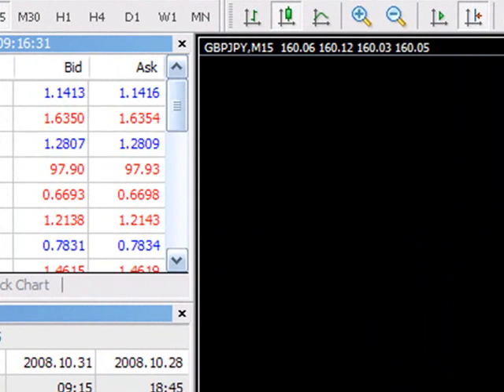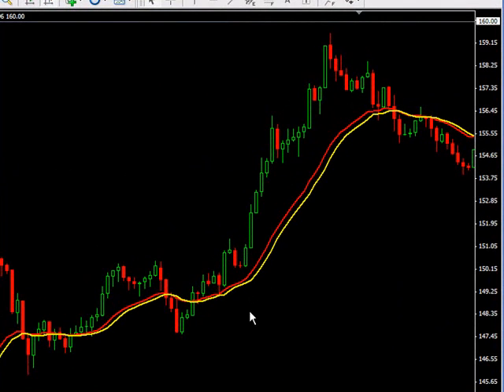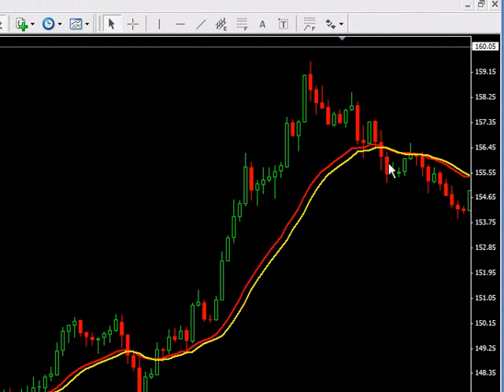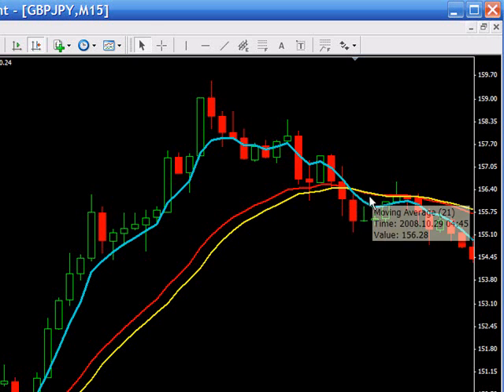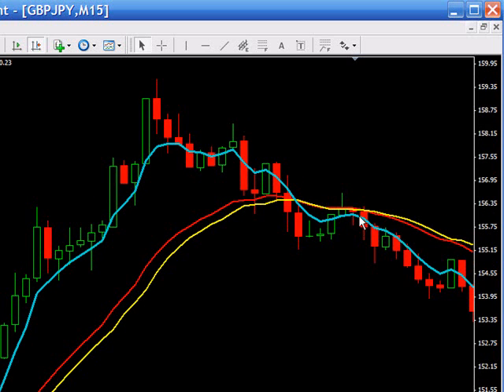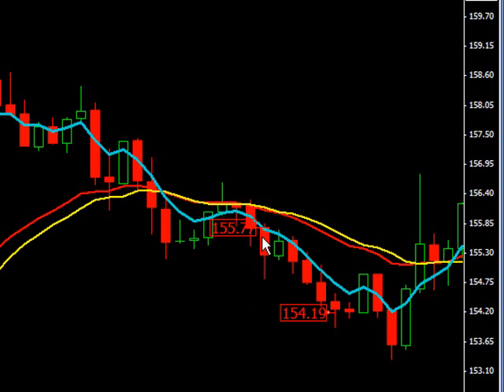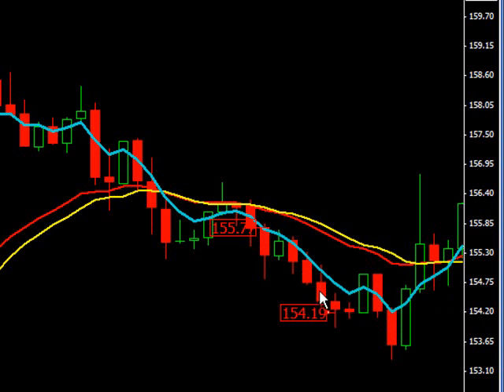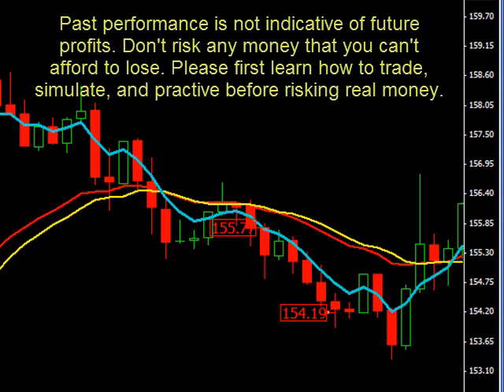Forex Trading System - Simple Trade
Smart4xTrader offers multiple forex trading systems and forex education along with weekly forex coaching. This video is a simple system that is make good trades in current market conditions.